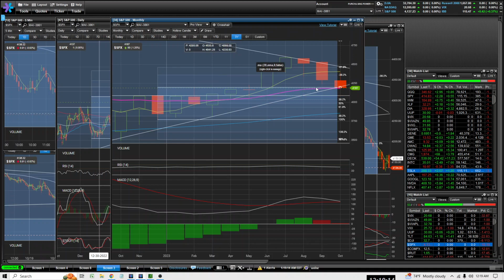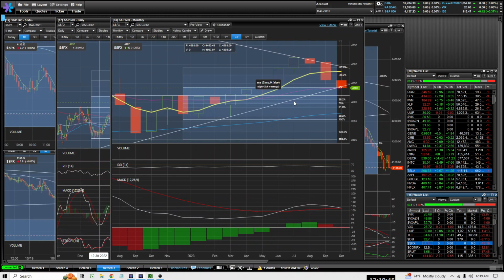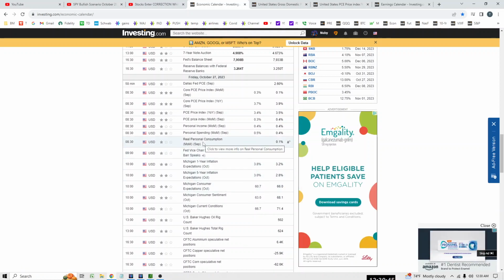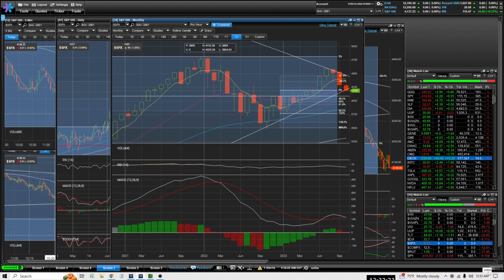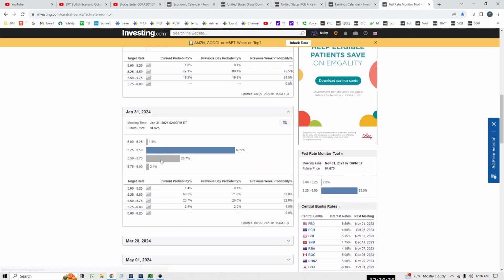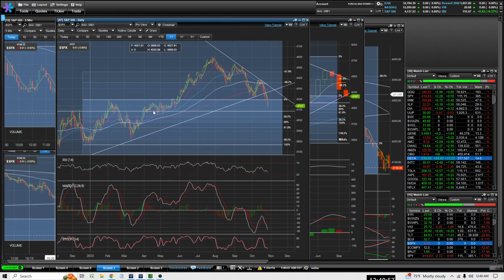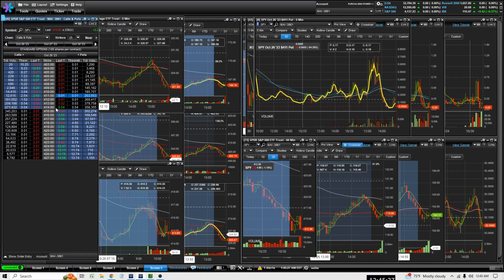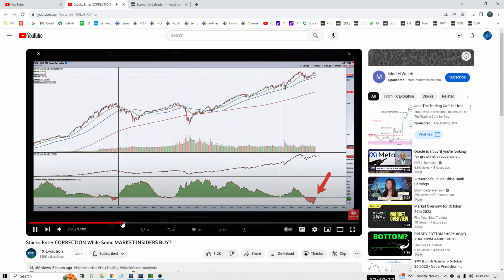Stock Markets Analysis 4100 target Bearish Until EOM (Thurs Oct-26 2023)